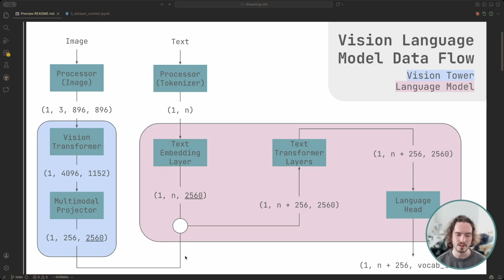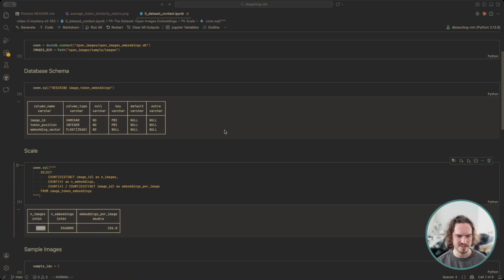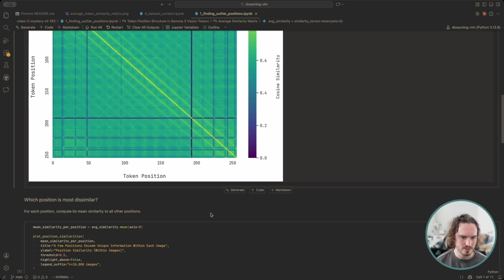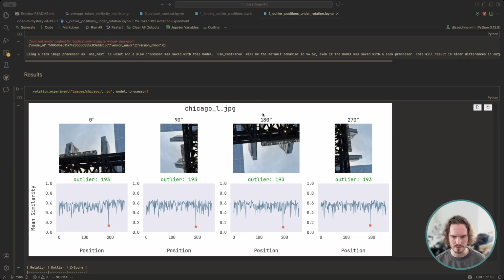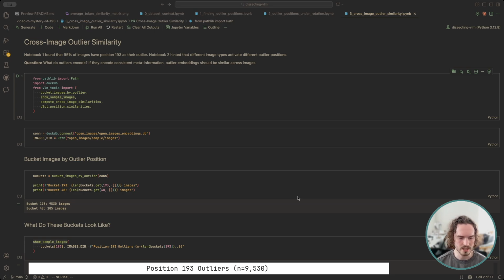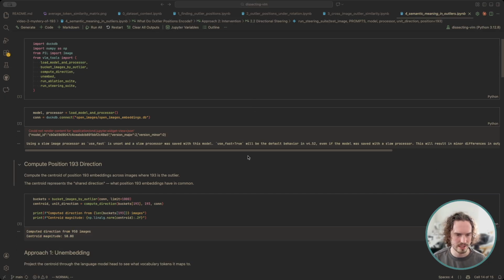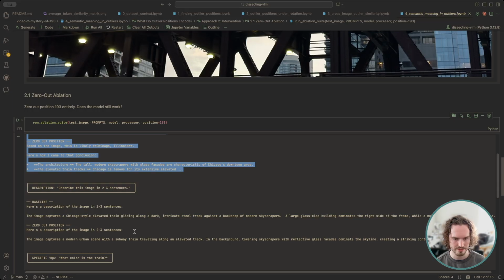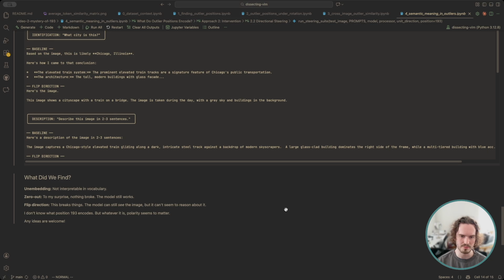Dissecting Gemma 3 Image Tokenization: The Mystery of 193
This video builds on my previous VLM investigation. I analyze how Gemma 3 actually uses its 256 image token slots by computing pairwise cosine similarity across 10,000 images from Open Images v7. **Core Discovery**: Position 193 is consistently the most dissimilar token slot - appearing as the outlier in 95% of images. It's largely rotation-invariant and highly similar across different images, suggesting it encodes some kind of meta-information. But what exactly? That remains an open question.

I explore interpretation through unembedding (inconclusive), zero-out ablation (surprisingly no effect), and directional steering (breaks the model). If you figure out what 193 actually encodes, please reach out - I'd love to see this research continued.

About me